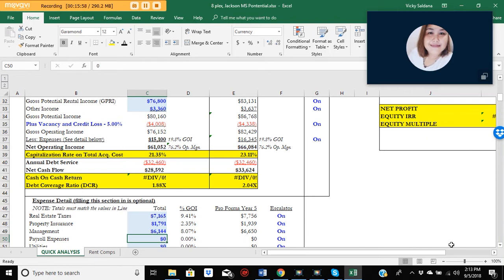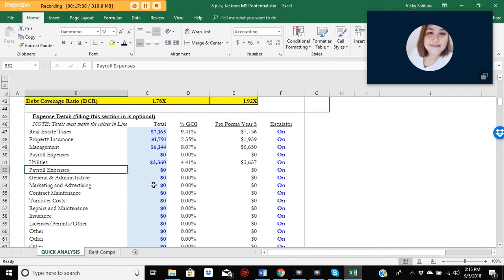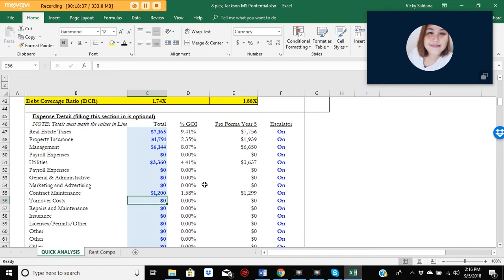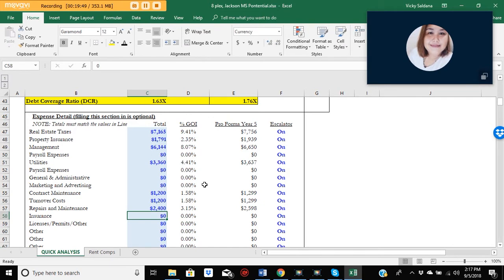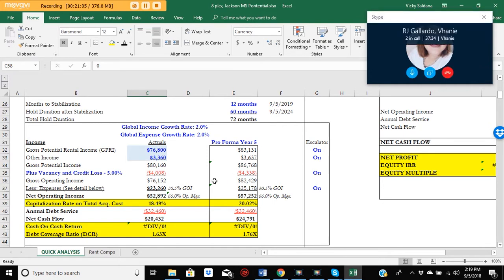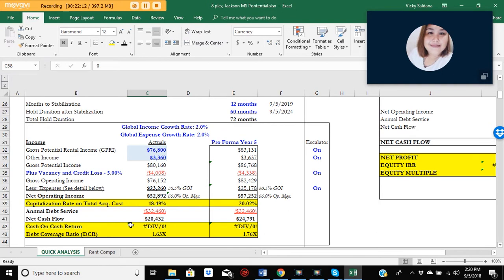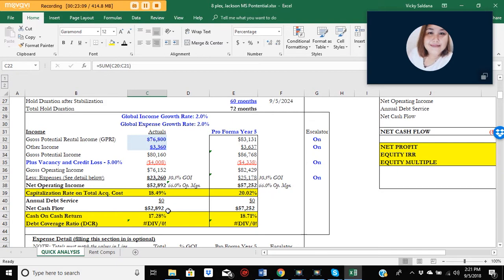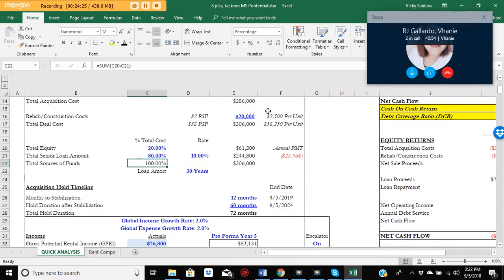Multi family analysis part 3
Here's a step by step guide on how you can evaluate a property.